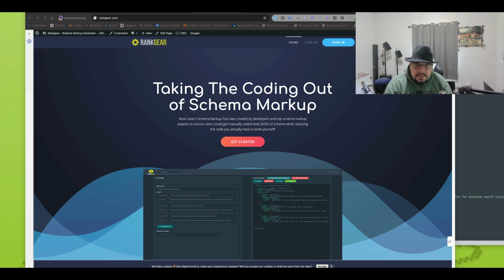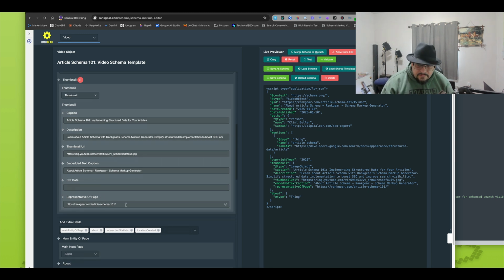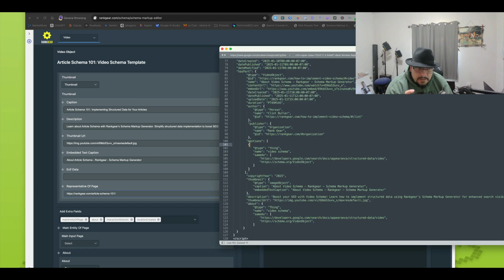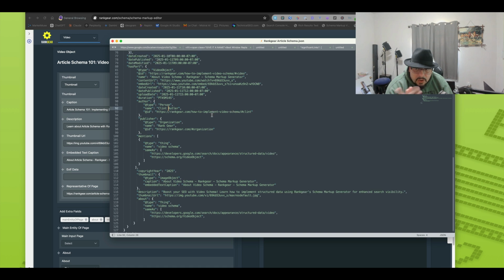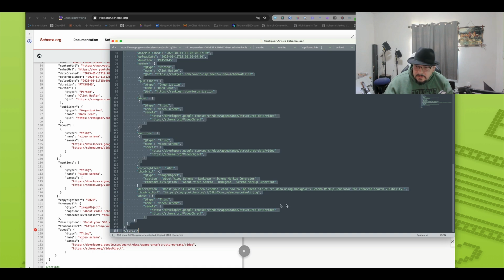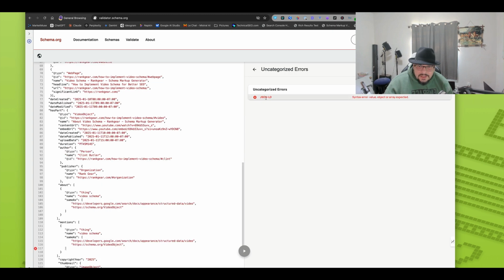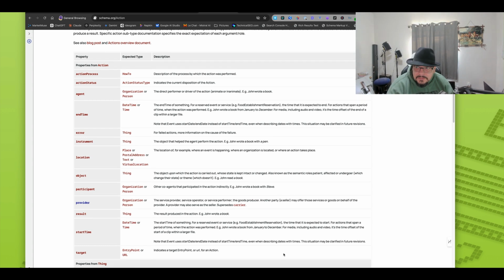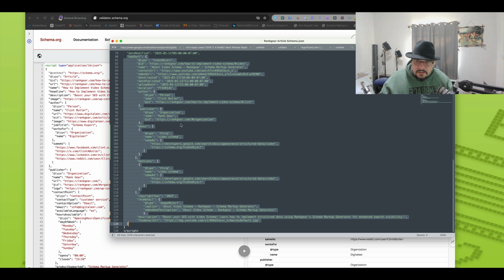About Video Schema - Rankgear - Schema Markup Generator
Learn about Video Schema with Rankgear’s Schema Markup Generator. Enhance SEO and boost video visibility in search results with structured data.